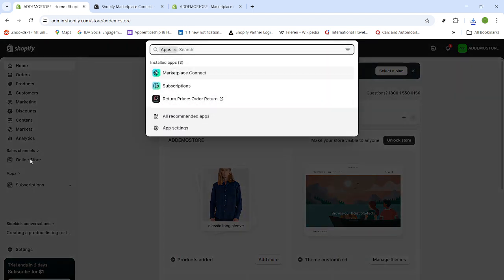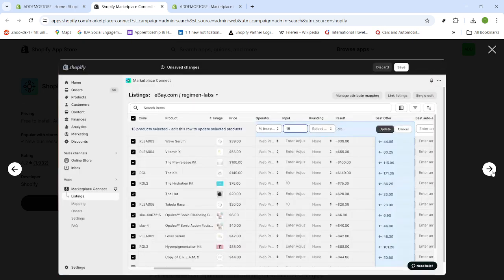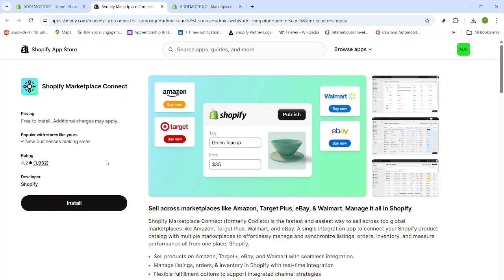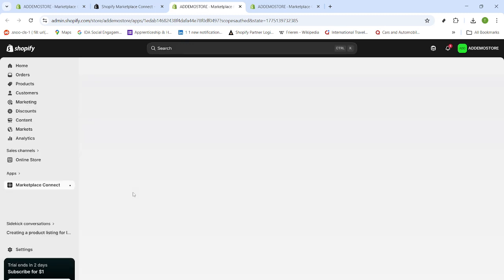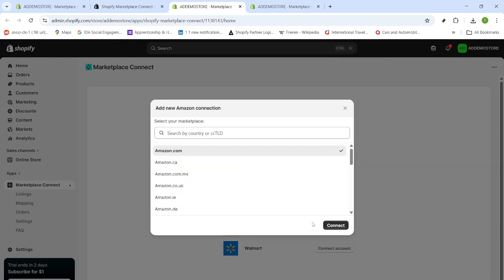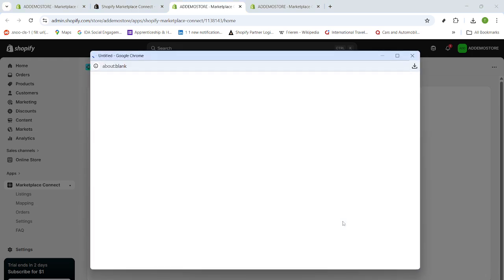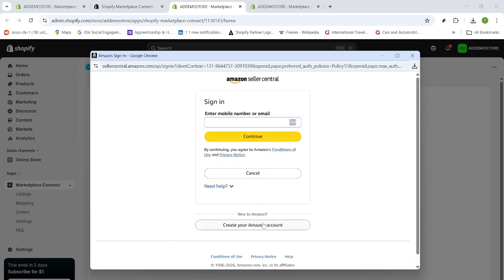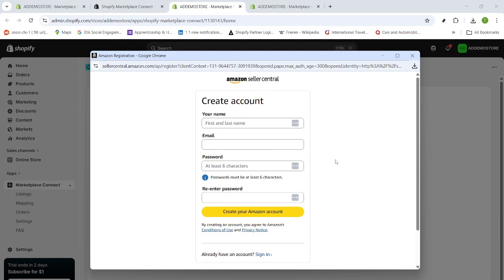How To Sell Amazon Products On Shopify (Full Guide 2026)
00:00 Intro
00:06 Initial Setup Requirements
00:16 Navigating to Shopify Apps
00:26 Opening Shopify App Store
00:30 Searching for Marketplace Connect
00:44 Reviewing App Features
00:55 Initiating App Installation
01:13 Finalizing App Installation
01:30 Connecting Amazon Account
01:39 Selecting Amazon Marketplace
01:53 Authorizing Amazon Connection
02:05 Verifying Connection in Shopify
02:20 Best Practices for Product Syncing
02:44 Conclusion and Wrap-up